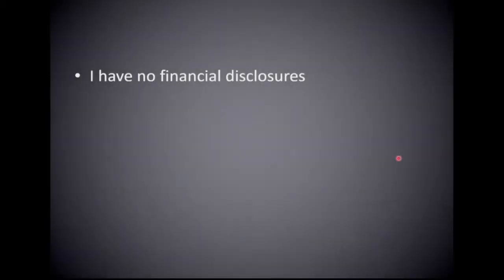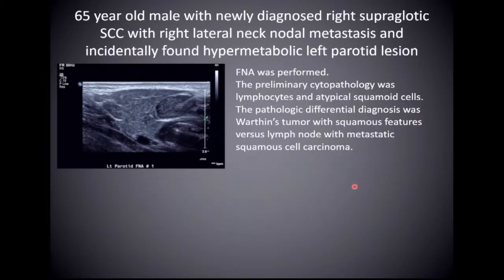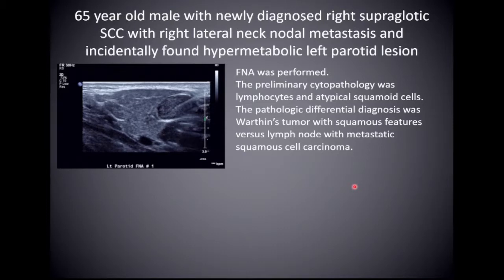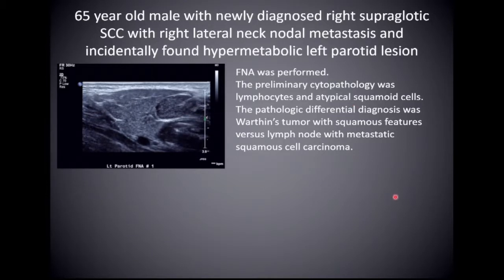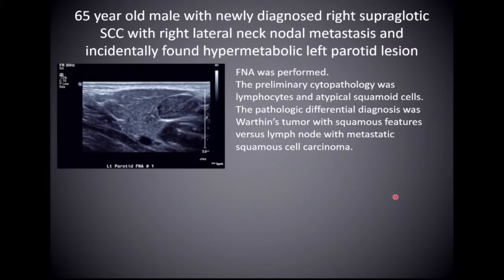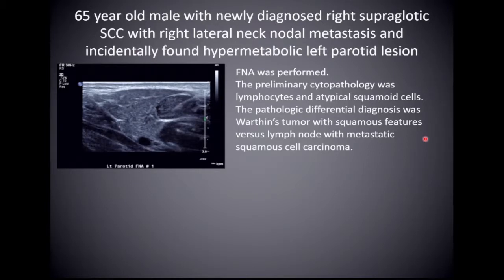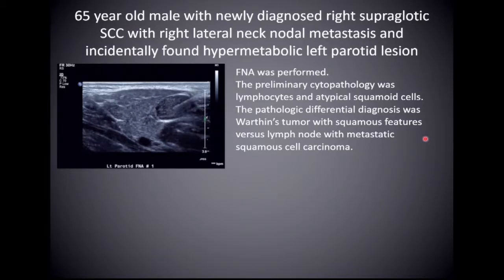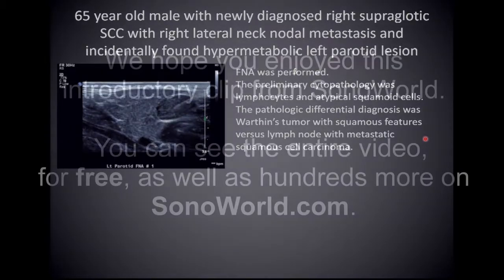SonoWorld: US Guided Biopsy